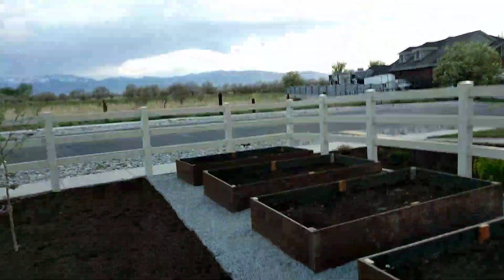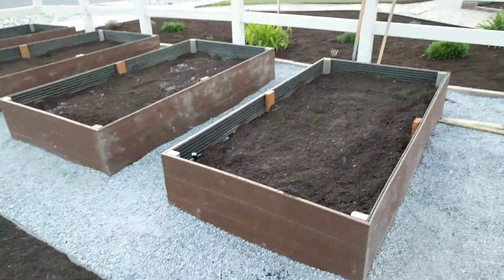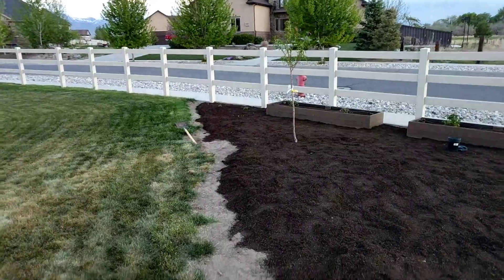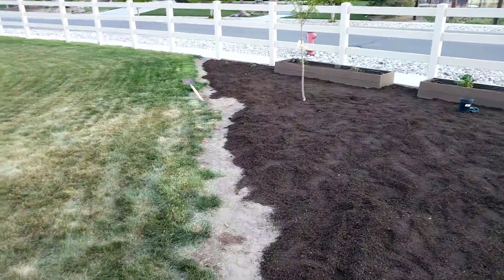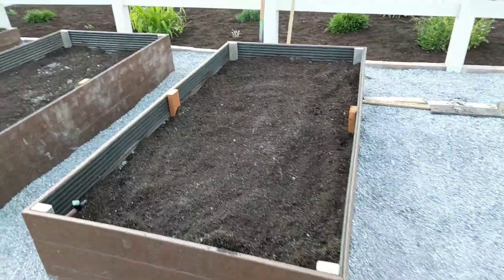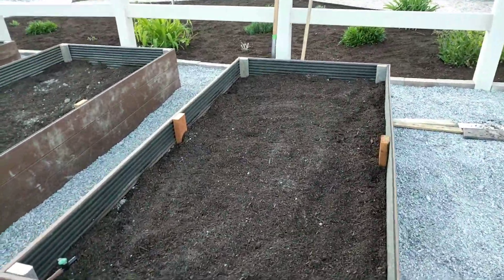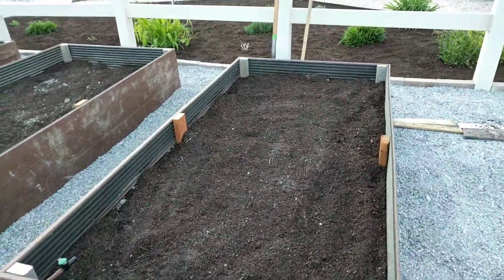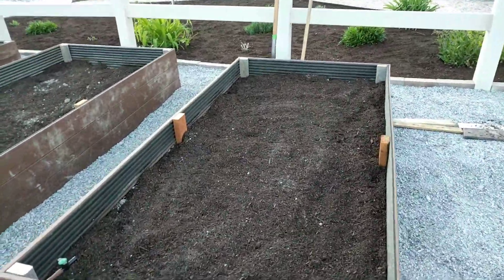Finished garden boxes and trees with drip and on/off valves